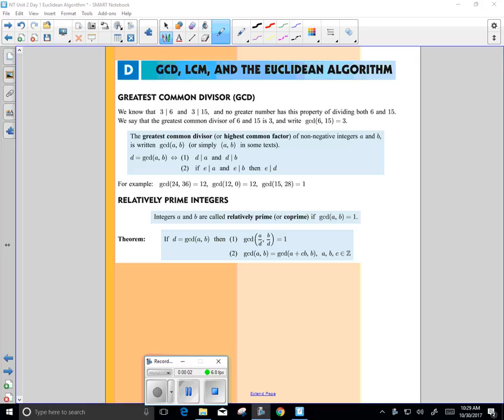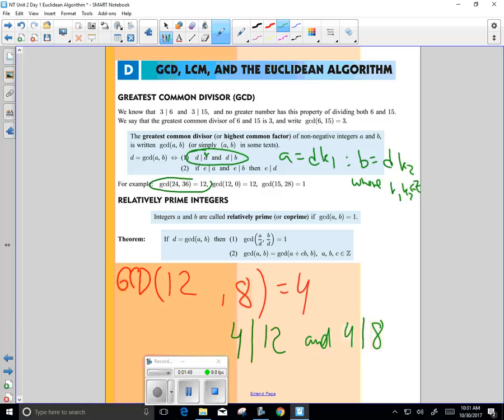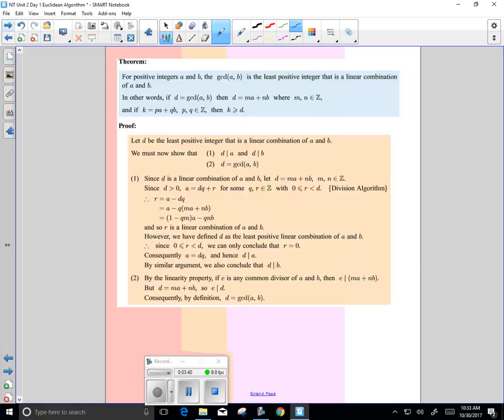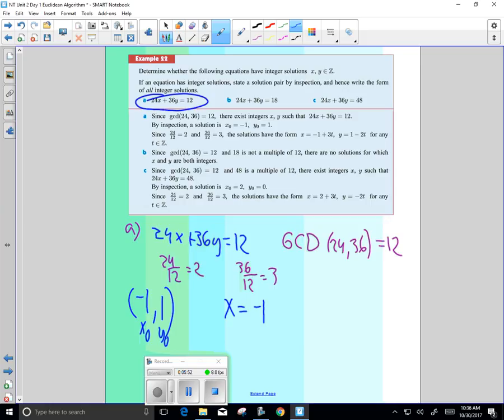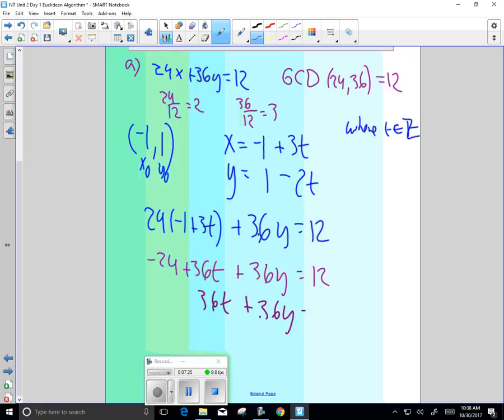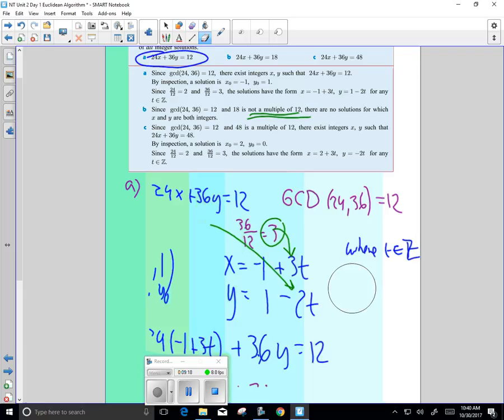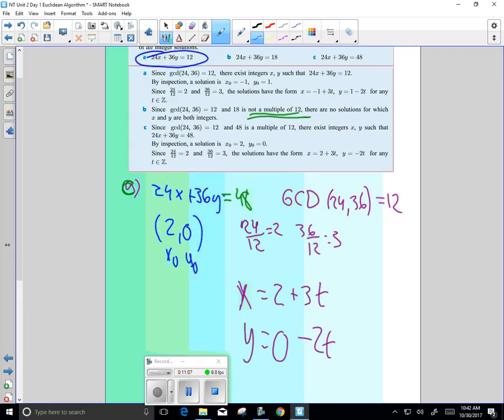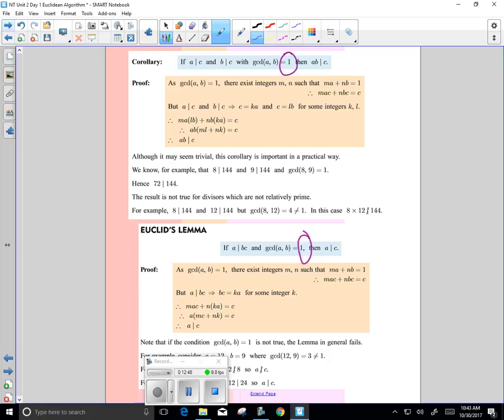FM GCD 10 30